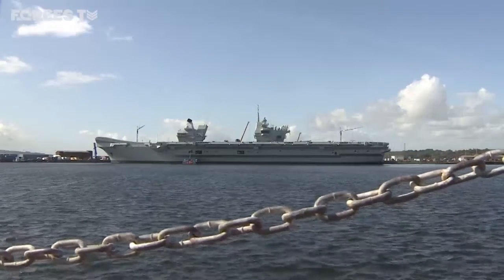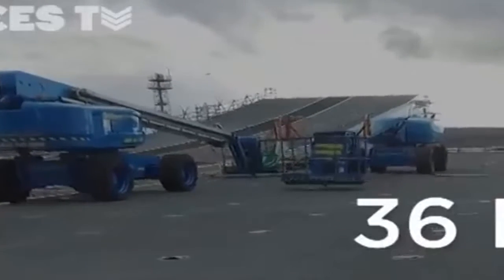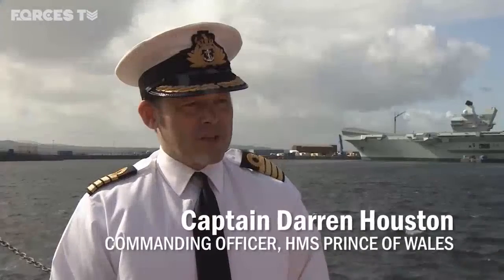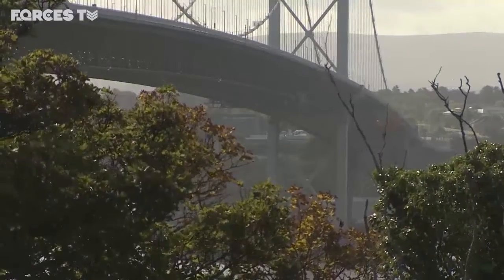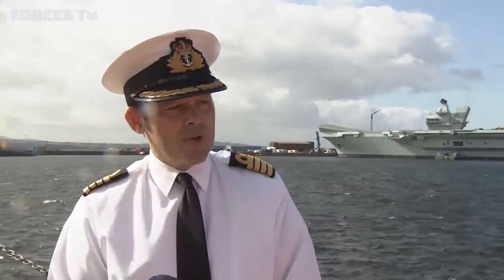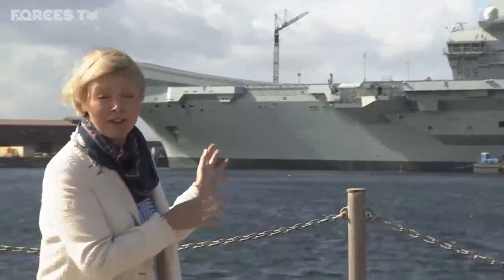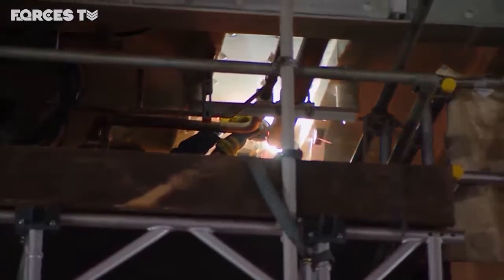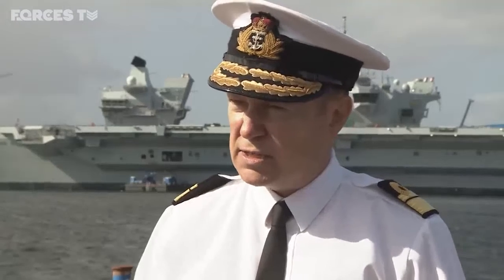HMS Prince Of Wales: The British Aircraft Carrier Ready For Its First Sea Trials | Forces TV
Britain's latest aircraft carrier has set sail from Rosyth dockyard to begin sea trials for the first time. HMS Prince of Wales, the sister ship of HMS Queen Elizabeth, will be tested in areas including speed and propulsion over the coming weeks. The ship's crew will also be put through its paces, taking part in flood and fire safety exercises. We went to see the carrier in Rosyth just before it left the dockyard...